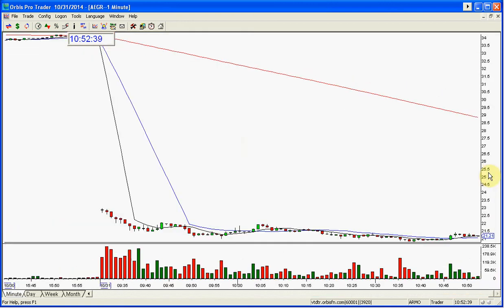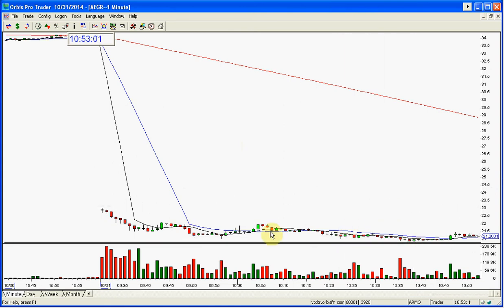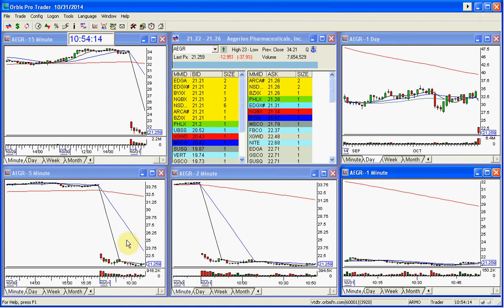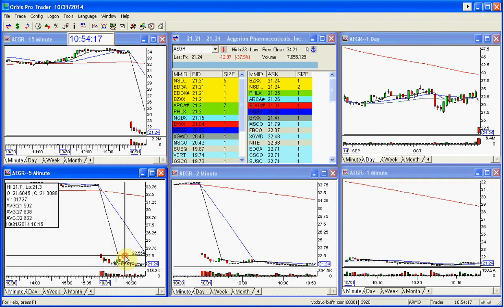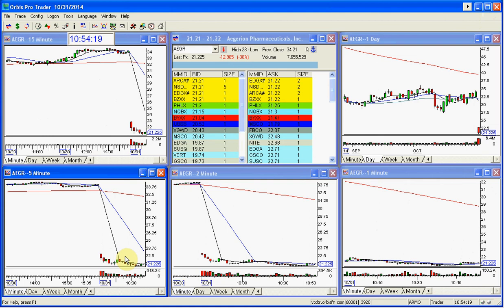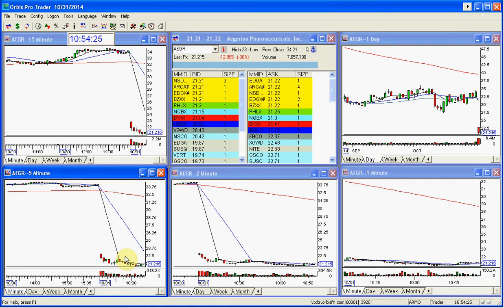AEGR STOCK SWOOSH SHOW PLAY OF THE DAY 10 30 2014